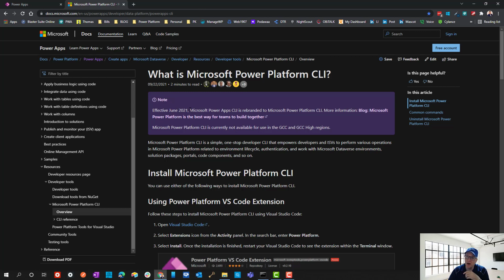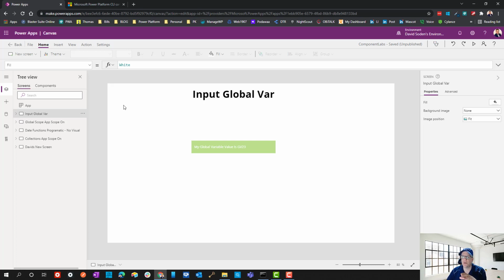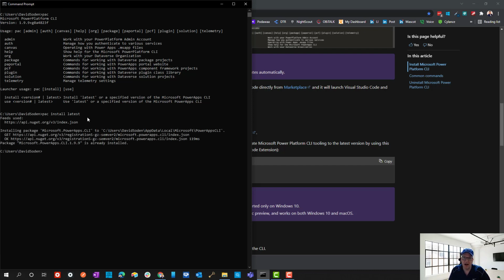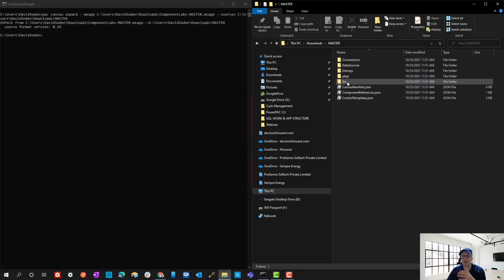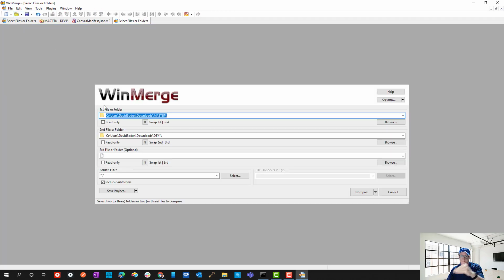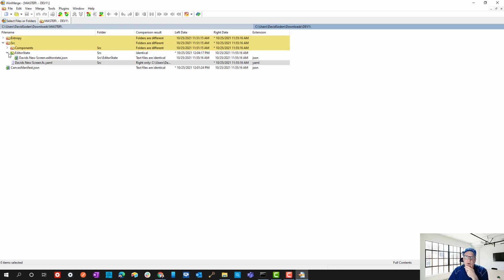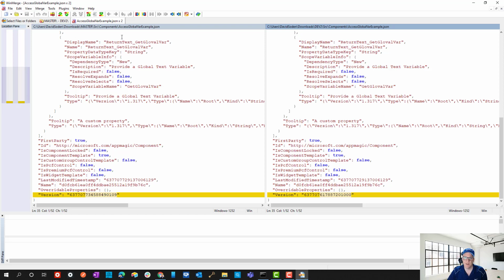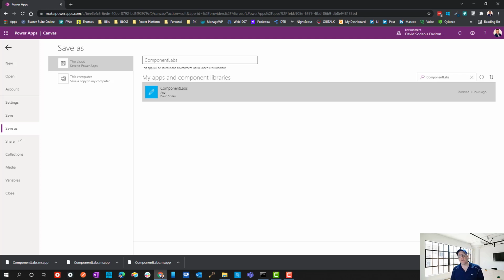Multiple developers can now work on the same Power Apps!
You can now collaborate on Power Apps as a team with full Source Control options available to you and so much more!!! THIS IS A GAME CHANGER FOR LARGE ENTERPRISES